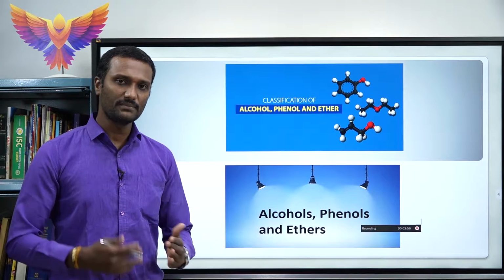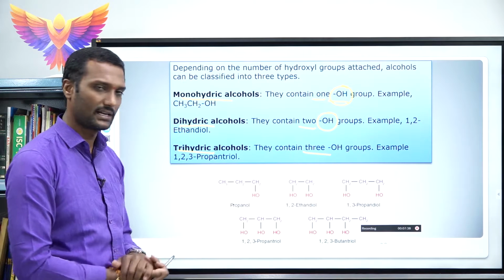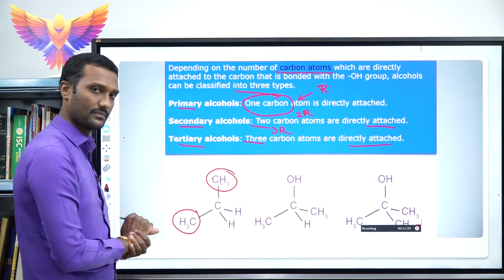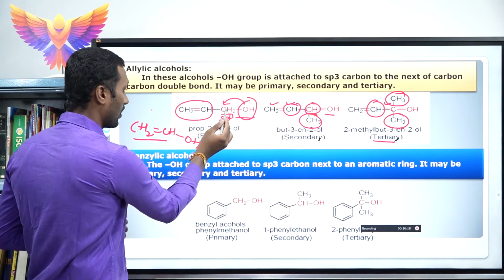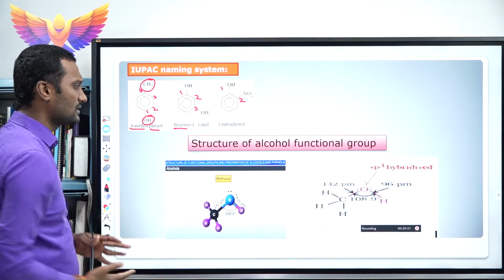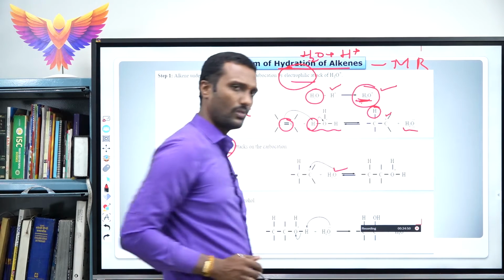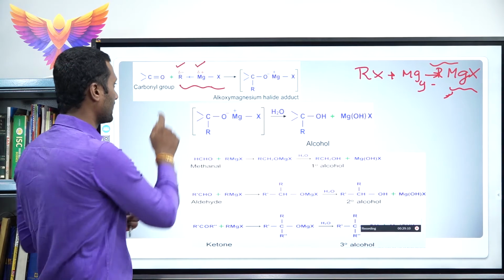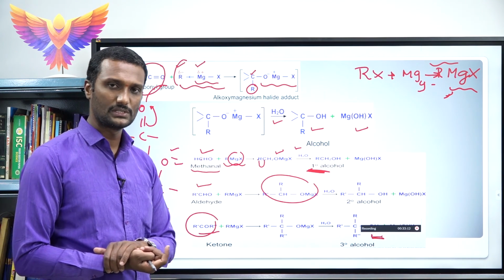Empower- -Chemistry Lecturer - C S Mahesh - Organic chemistry (alcohols) - Standad XII --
A) Alcohols containing Csp3–OH bond:
       It is represented as R–OH in which the carbon atom has  sp3 hybridization in alkyl group. Monohydric alcohols are isomers of ethers. The general formula is CnH2n+2 O. It is also classified as primary, secondary & tertiary alcohols.